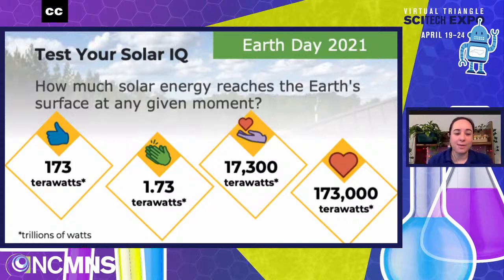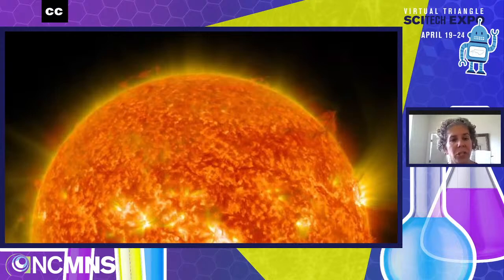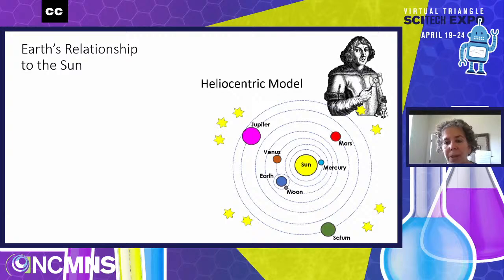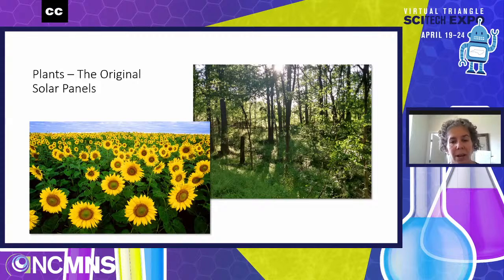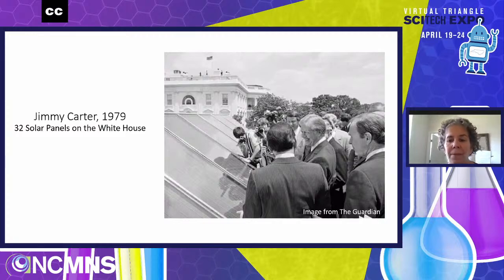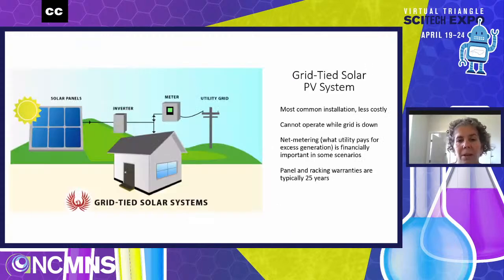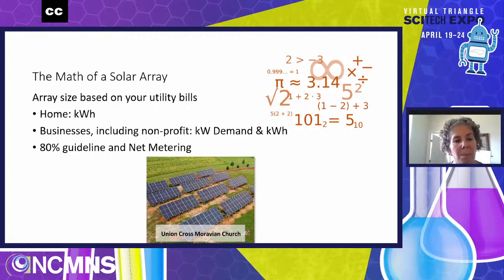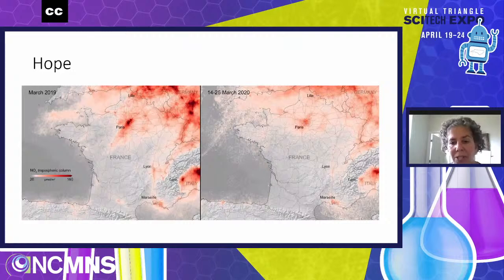Solar 101: How It Works and How It Helps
Learn how solar energy works, its role in slowing Climate Change and who it helps most.